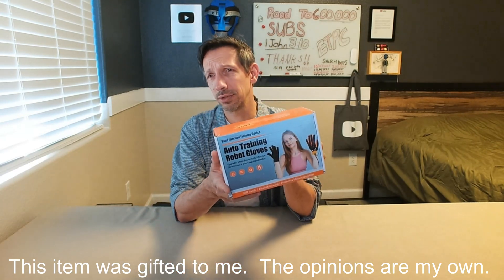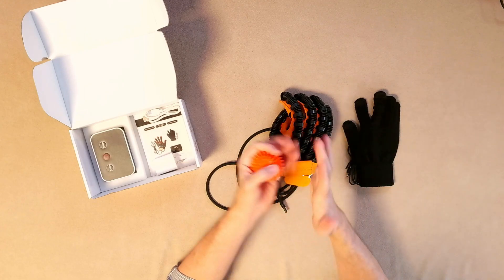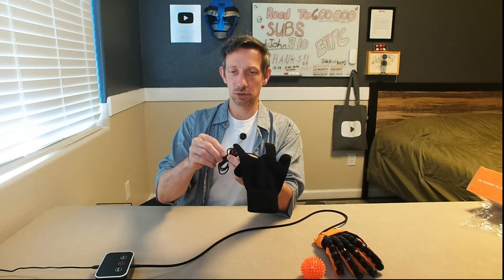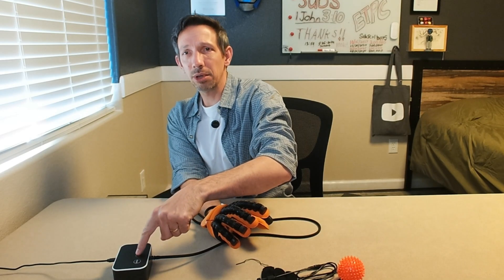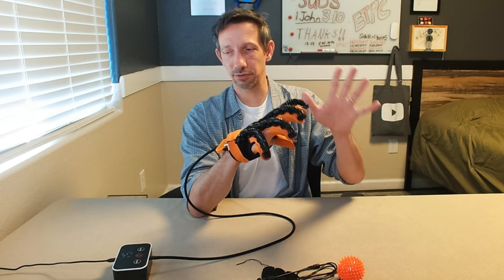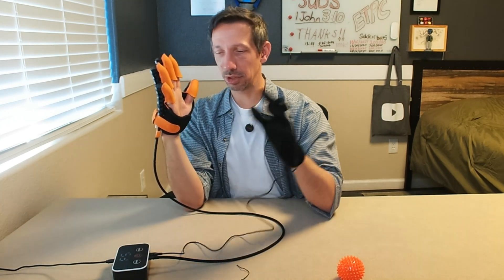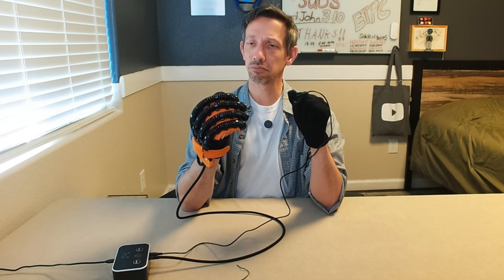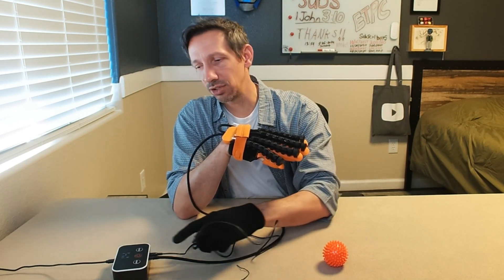Rehabilitation Robot Gloves unboxing & Review: Enhance Stroke Recovery & Hand Function at Home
Discover how Rehabilitation Robot Gloves can assist in stroke recovery and improve hand mobility. These innovative gloves are designed to aid individuals with hand dysfunction, offering features that promote rehabilitation and enhance daily living.​

Key Features:

​Soft Robotic Technology: Provides gentle assistance to fingers, facilitating movement and reducing stiffness.​

​Adjustable Intensity Levels: Customize the therapy to match individual recovery needs.​

​Portable Design: Lightweight and easy to use at home or in clinical settings.​

​User-Friendly Interface: Simple controls make it accessible for users of all ages.​

In this video, we unbox the Rehabilitation Robot Gloves, demonstrate their usage, and discuss their benefits for those undergoing hand rehabilitation.​